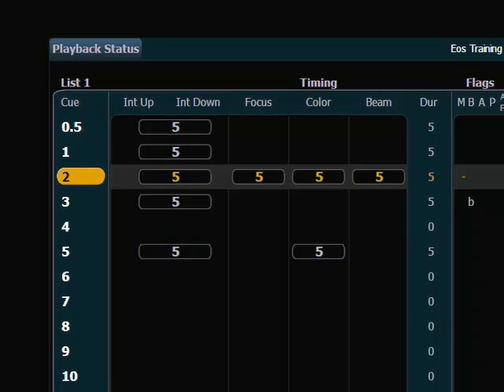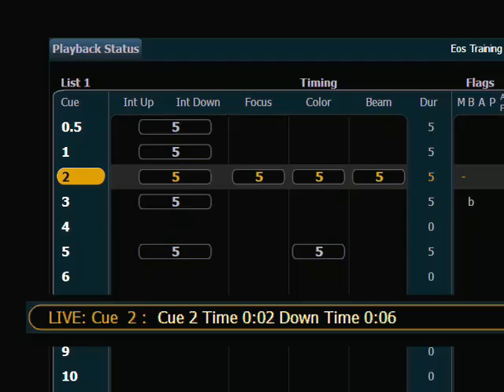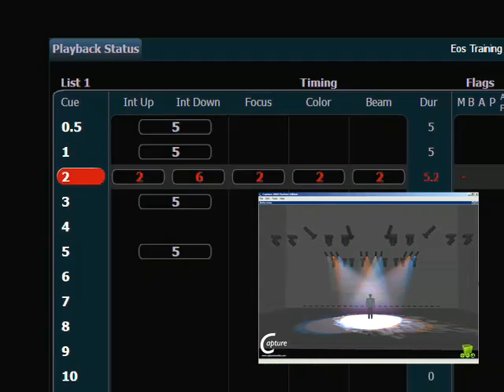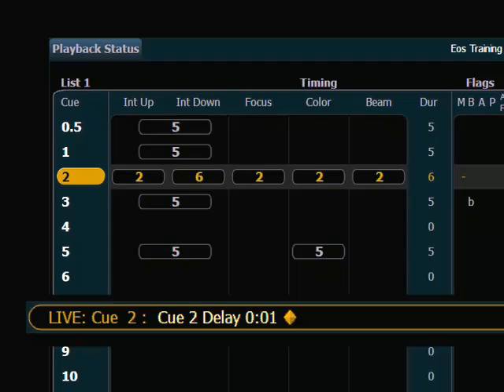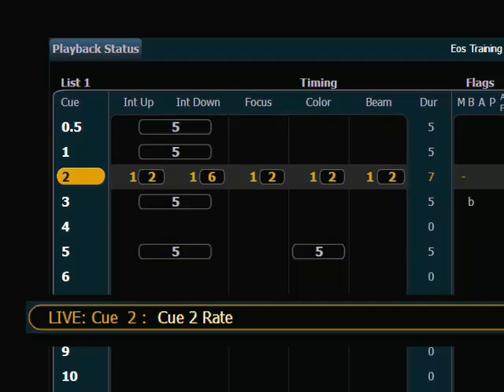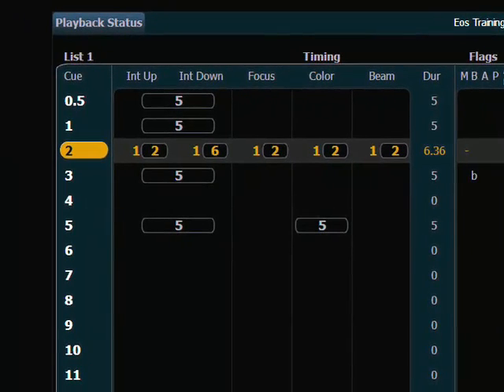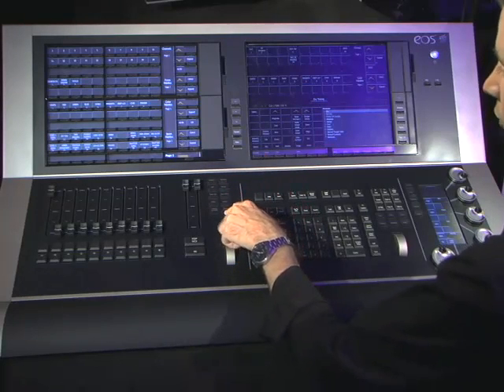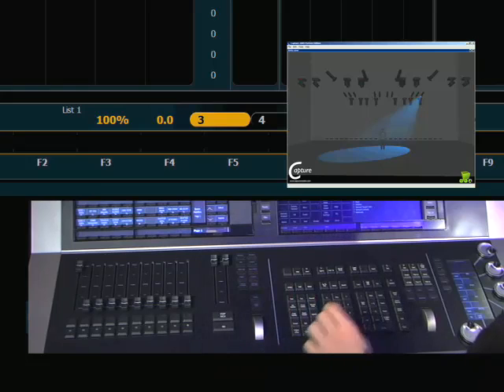APC 27 Cue Timing